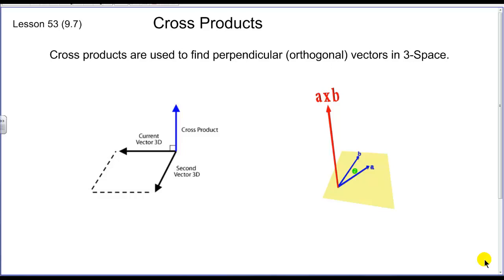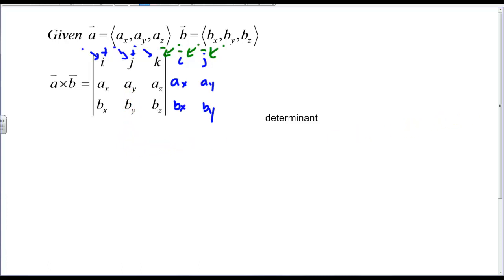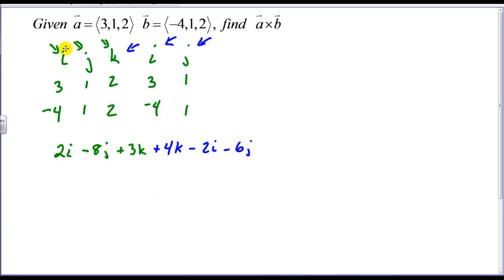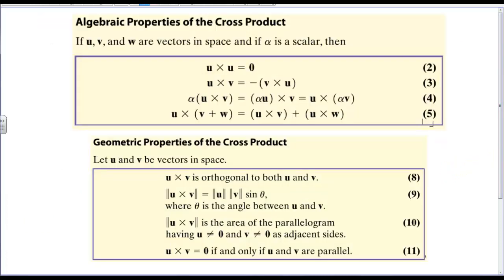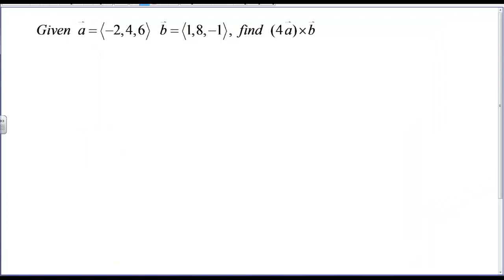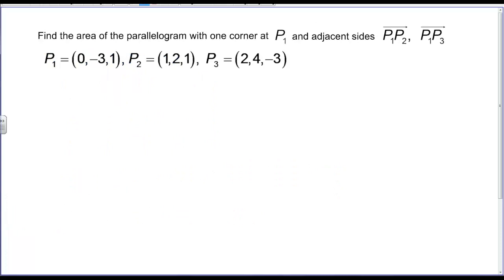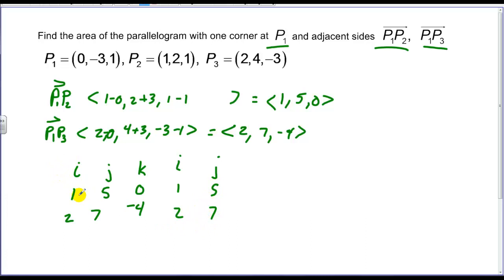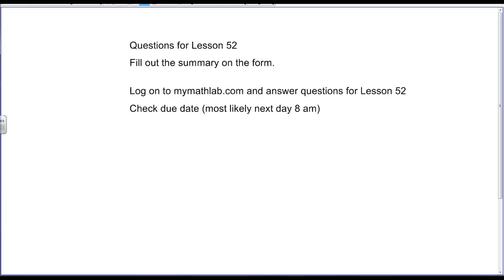Lesson 53 Cross Product